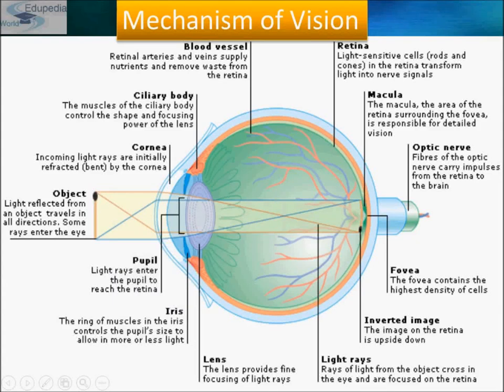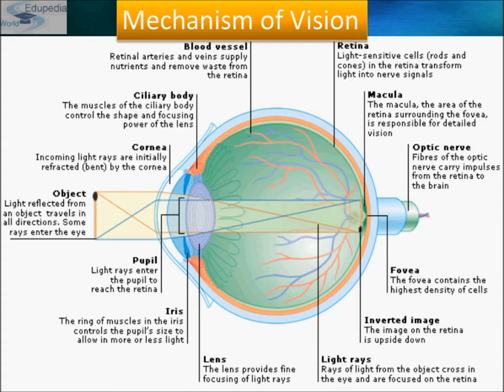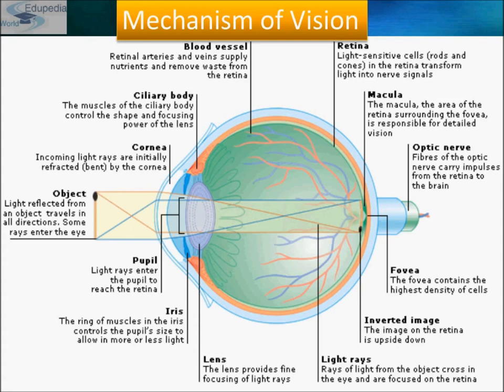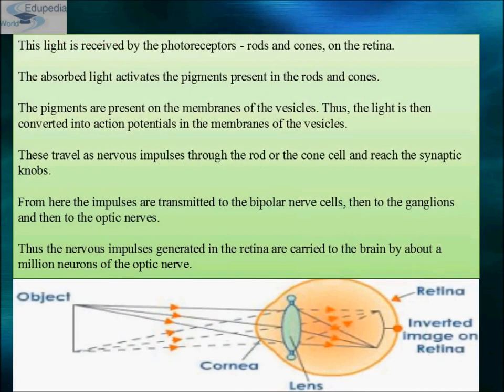Neural Control & Co-ordination | Mechanism Of The Vision [Working/Functioning Of An Eye] | Part 8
# Neural Control & Co-ordination (Contd..)
# Human Eye (Contd..)

Topic Covered :

~ Mechanism of the Vision: 00:00:06 - 00:22:34

     a. Cornea
     b. Ciliary body
     c. Blood Vessels
     d. Retina
     e. Macula
     f. Optic nerve
     g. Fovea

  * The light rays from the object pass through the conjuctiva,
     cornea, aqueous humour, lens and vitreous humour in that order
  * All these structure refract the light such that it falls on the
      retina

  - IRIS REFLEX

    Bright light:
     * circular muscles contract
     * radial muscles relax
     * pupil constricts

    DIM LIGHT:
    * Circular muscles relax
    * Radial muscles contract
    * pupil dilates.

  - Visual Processing (Overview)